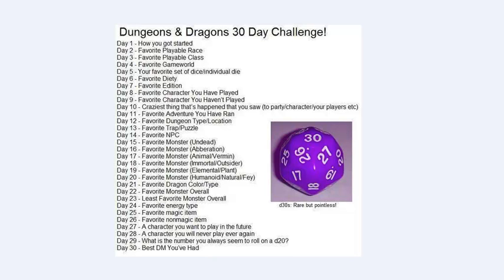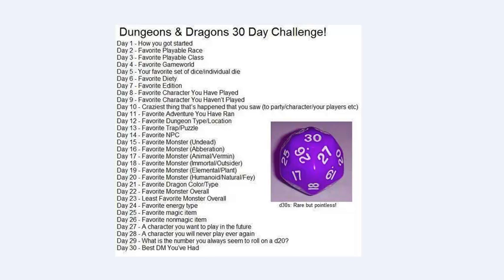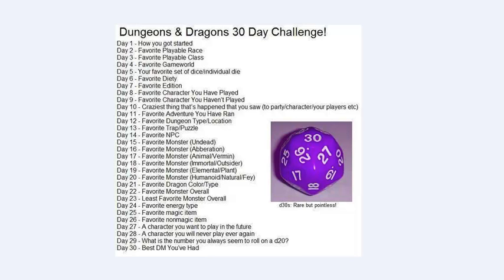(20) D&D 30-Day Challenge - Favorite Humanoid or Fey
What the heck is natural?